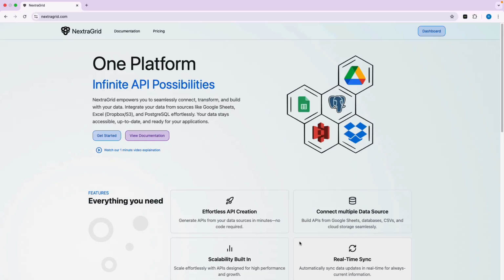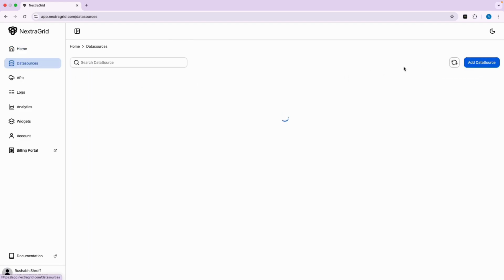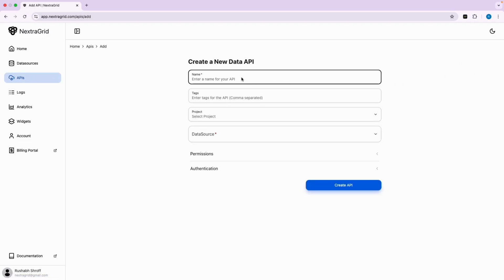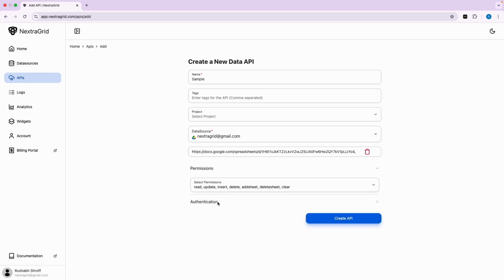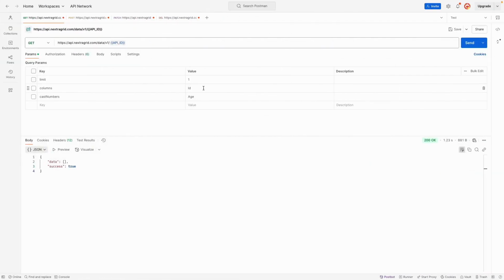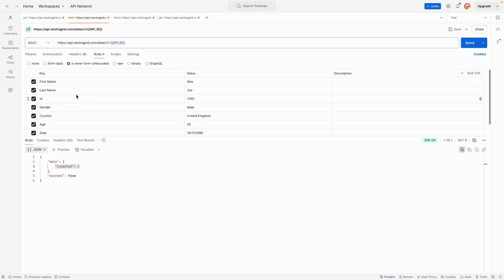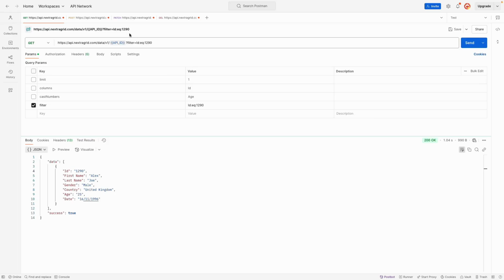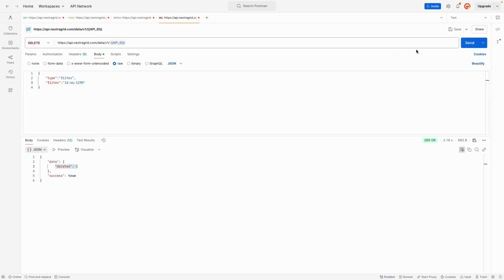Create an API from Google Sheets Using NextraGrid | Step-by-Step Guide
Learn how to create an API from a Google Spreadsheet using NextraGrid in this step-by-step tutorial. We'll walk through connecting Google Drive, setting up an API, enabling permissions, and performing CRUD operations using Postman. Whether you're a beginner or an experienced developer, this guide will help you seamlessly integrate Google Sheets with NextraGrid.